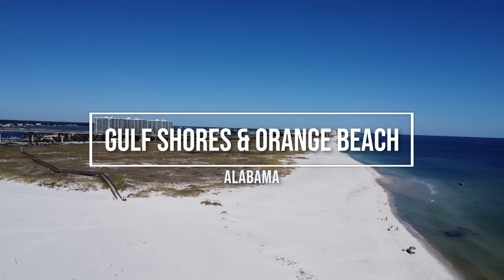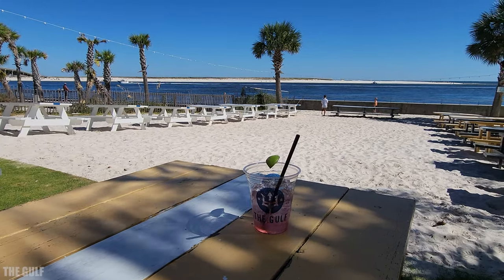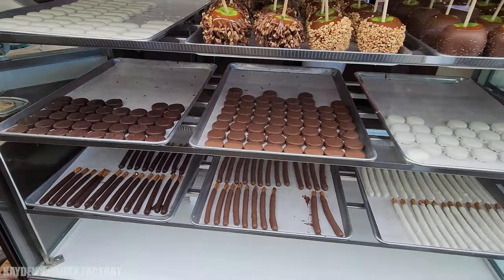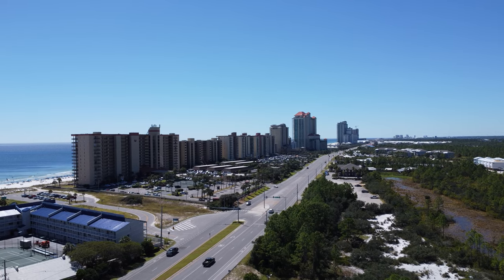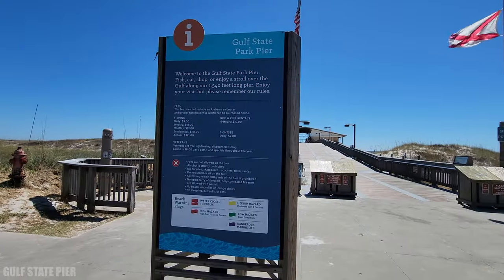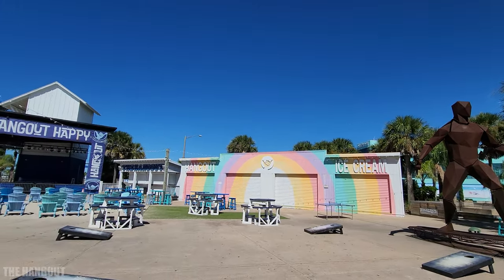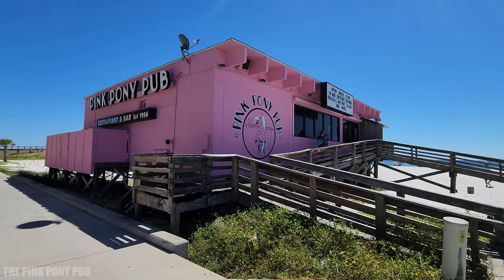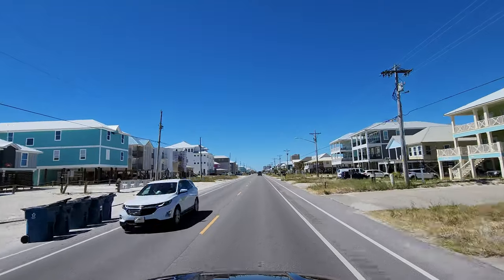Gulf Shores and Orange Beach Alabama Update Tour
Come check out Orange Beach and Gulf Shores Alabama 2022! So much to see and fun to be had! Touring Gulf Shores and Orange Beach Alabama, The Gulf, The Hangout, Pink Pony Pub, Gulf State Park Pier, Adventure Island, Public Beaches and more!

FAA Part 107 Licensed Drone Pilot